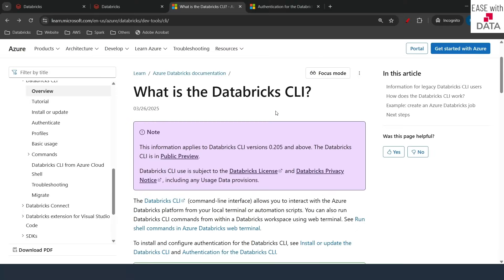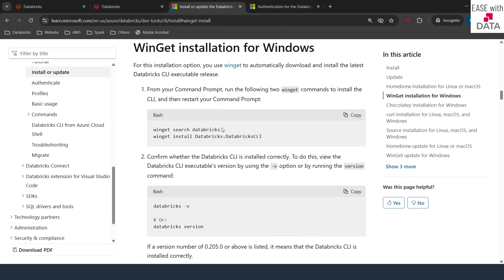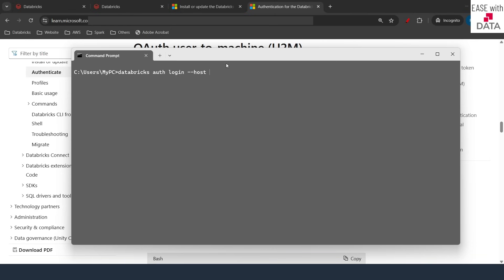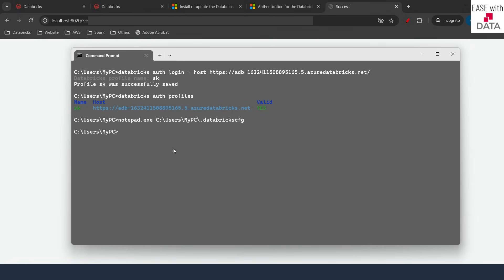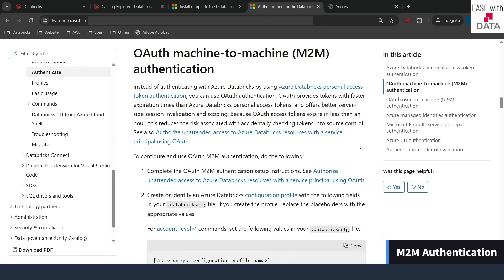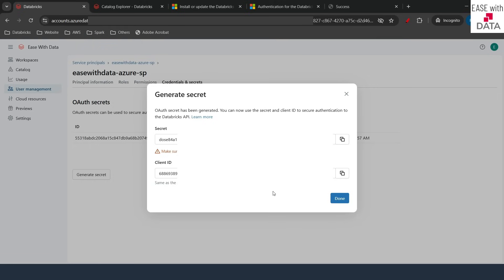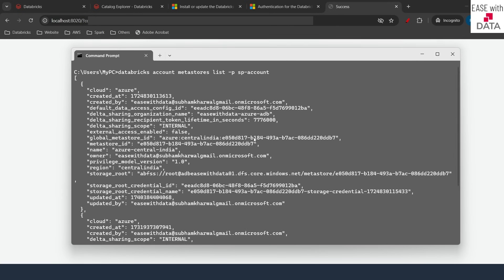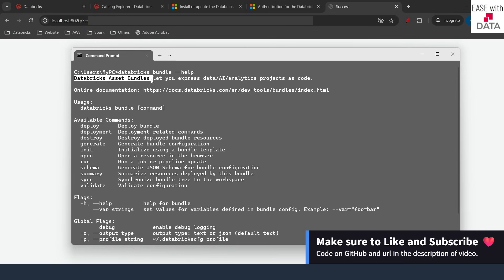49 Databricks CLI | Install and Authenticate Databricks CLI | U2M and M2M Authentication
Azure Databricks | Databricks CLI | U2M and M2M Authentication

Video explains - How to install Databricks CLI? How to Authenticate Databricks CLI? How to configure U2M and M2M Authentication in Databricks CLI?

Chapters
00:00 - Introduction
01:09 - How to install Databricks CLI?
03:23 - Databricks U2M Authentication
06:58 - Databricks CLI Help command
09:17 - Databricks M2M Authentication